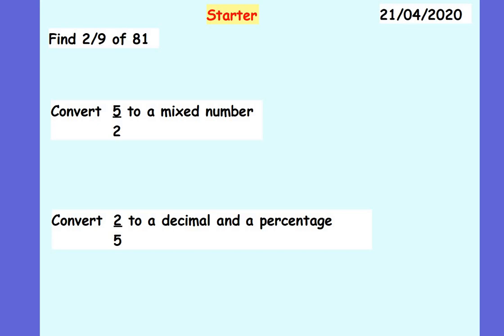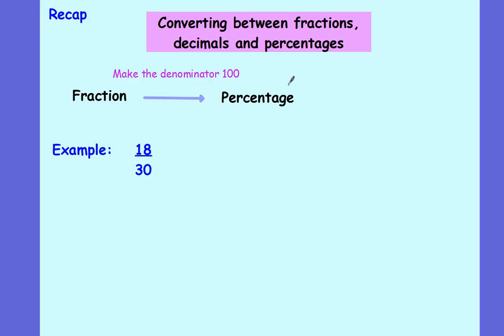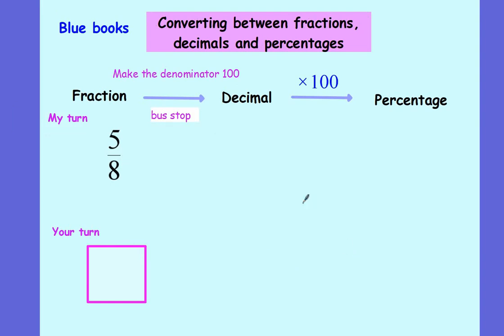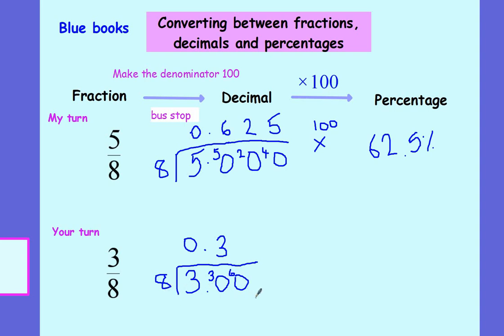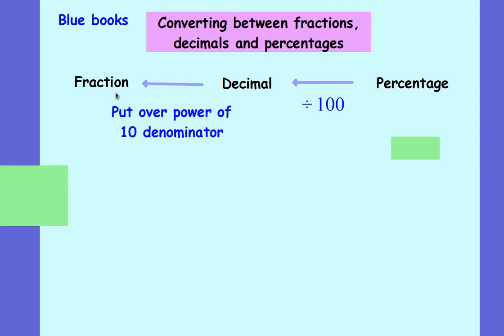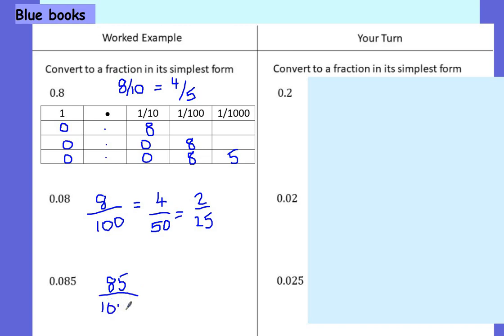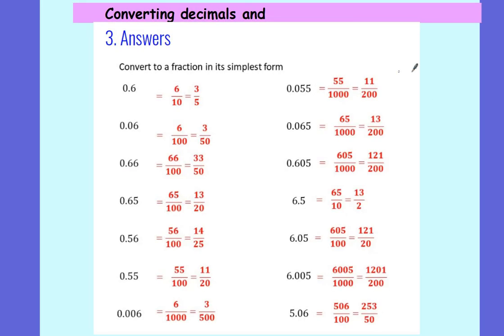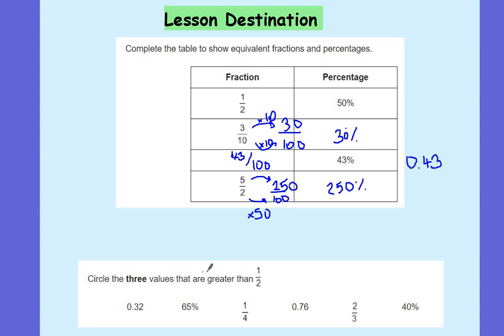8y3 FDP Lesson 2 21 04 2020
Converting fractions to decimals and percentages (bus stop division)
Converting percentages and decimals to fractions